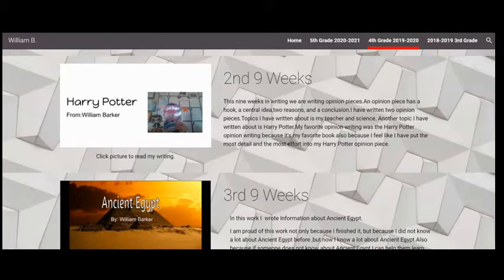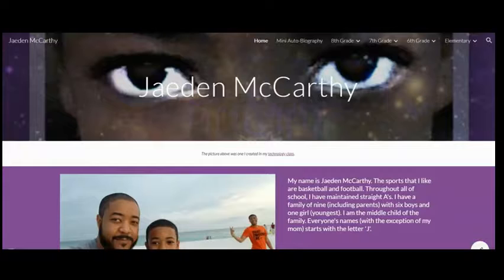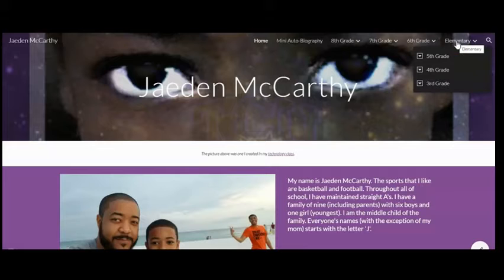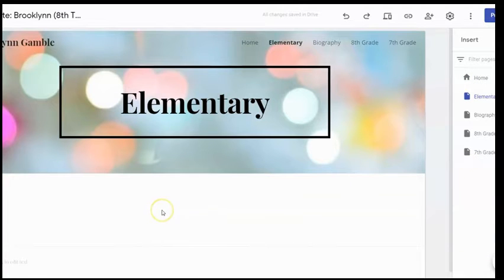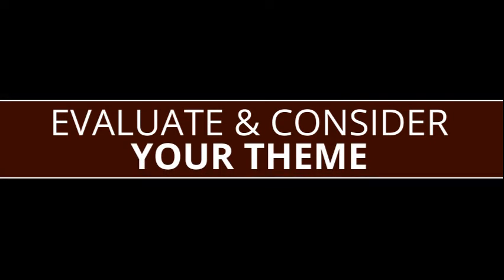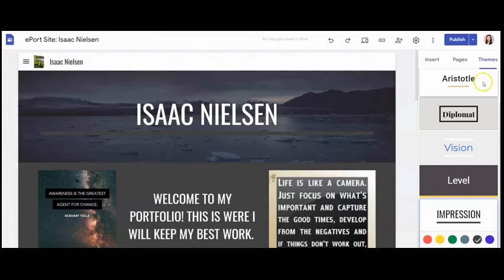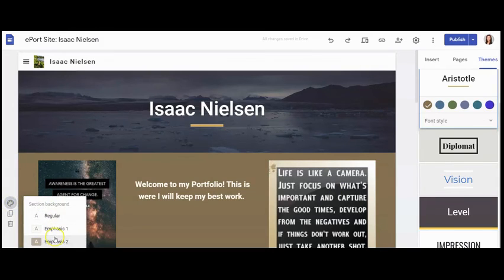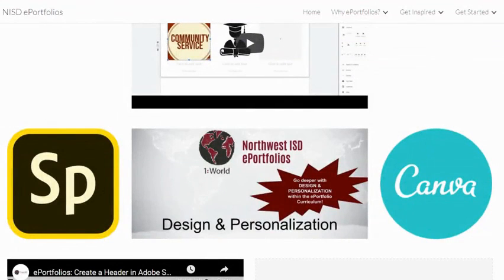MS REDESIGN Option #1: Add Elementary Pages